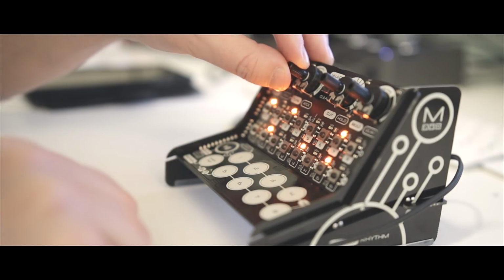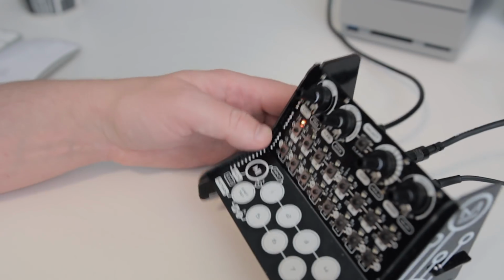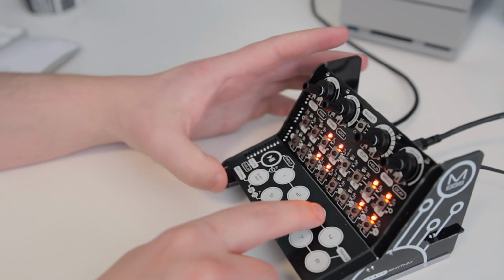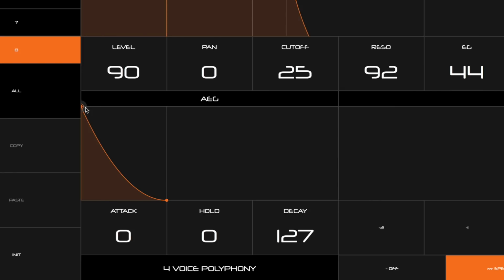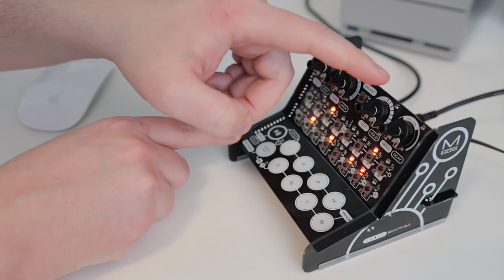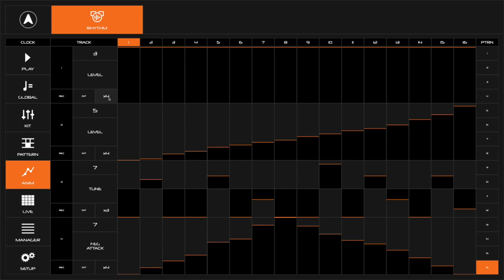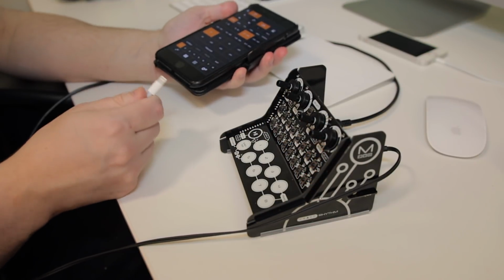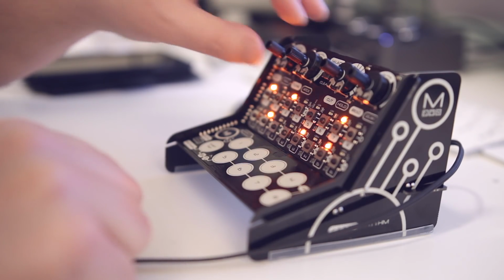REVIEW of Modal CraftRhythm - Should You Buy It?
This is my in-depth review of the CraftRhythm from Modal. It is a portable, in-expensive, drum machine and sample player. I go over what it is, who it is for, how to operate it as well as show you some basic techniques. You can discuss this video on our Patron forum